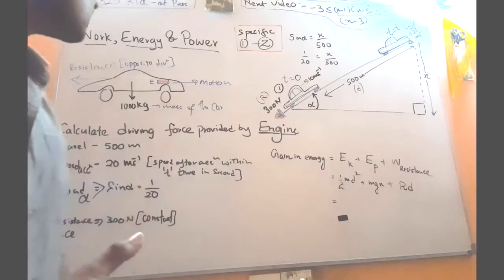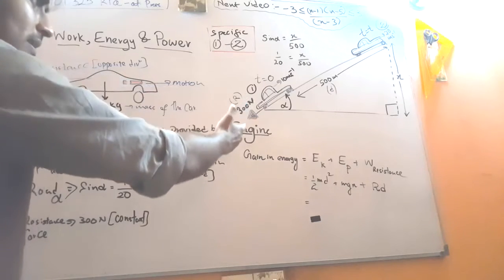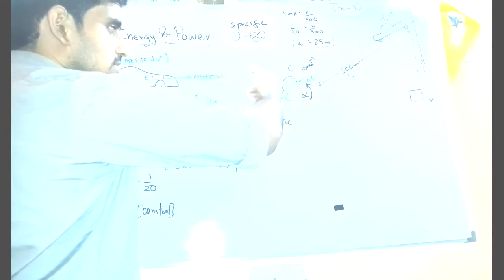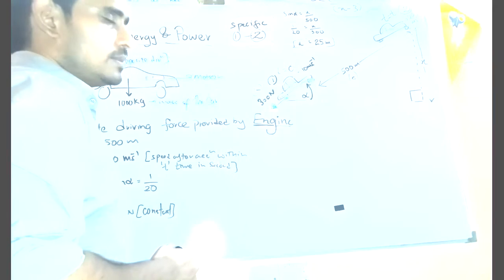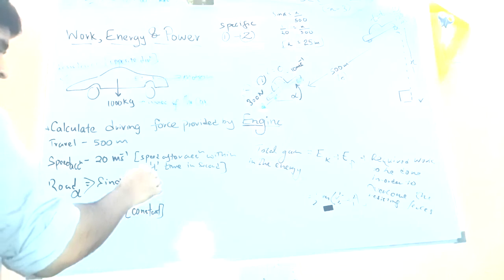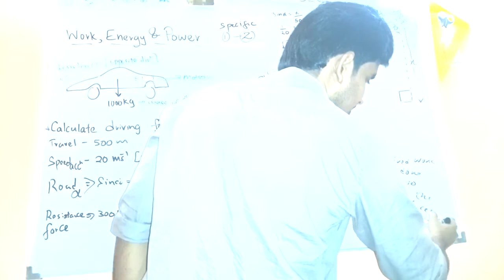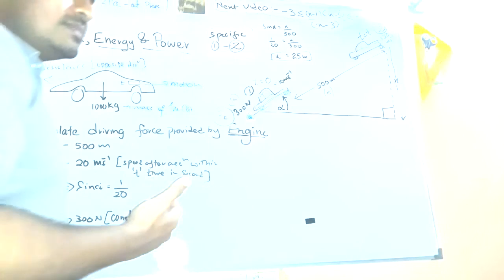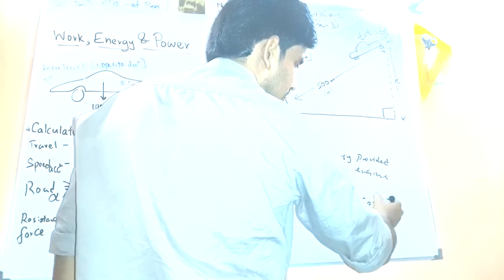Work and Energy Related Problem Solving - Simple Mechanics [Roger Muncaster Physics 4th Ed]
Calculate the driving force provided by the engine.
Vehicle Mass - 1000kg
Resisting Force - 3000N
Road Inclination, Sin (alpha) = 1/20
Entering Speed - 10 m/s
Final Speed - 20 m/s